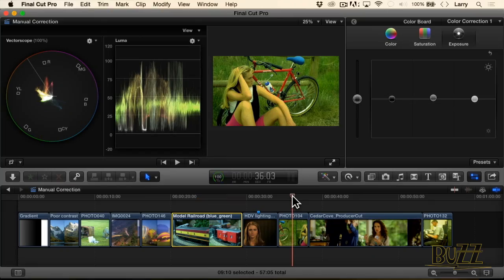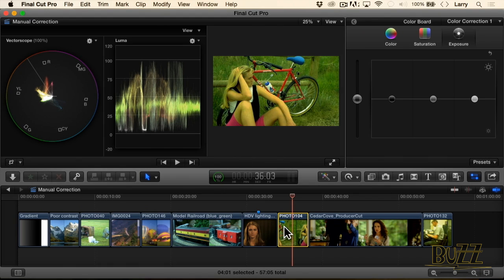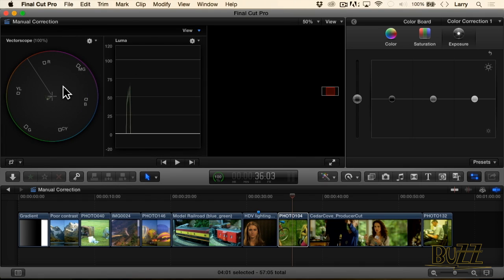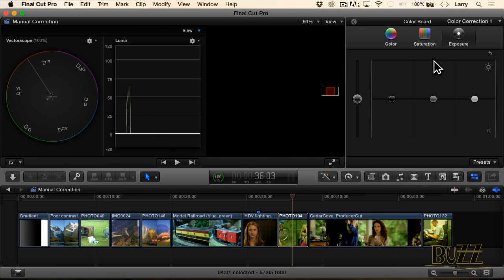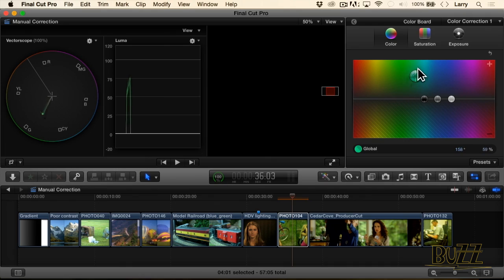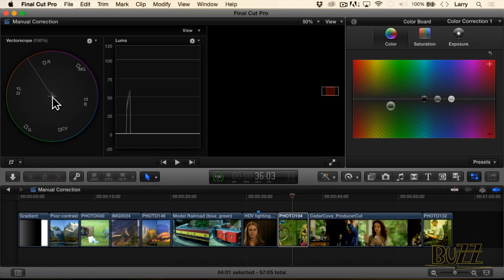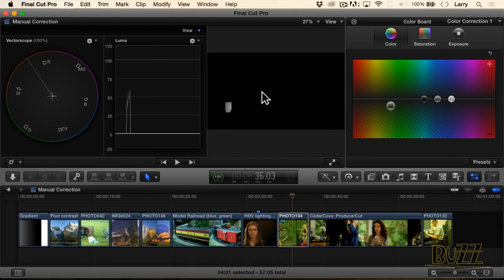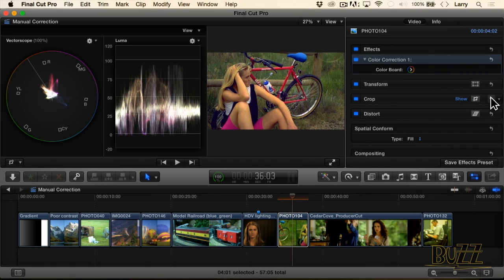Correct A Color Cast Using Gray-Scale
- The Digital Production BuZZ is committed to helping you navigate the production industry, incorporate the latest developments into your filmmaking workflow, as well as troubleshoot some of the more complex problems you may encounter in the post-production process.

This week's installment of our "Tech Talk" segment continues The BuZZ's partnership with KeyCodeMedia. Featuring an excerpt from one of Larry Jordan's insightful editing training courses, this brief video tutorial gives us an inside look at correcting a color cast using gray-scale. Enjoy!

Also, be sure to follow them on Twitter (@KeyCodeMedia) - as well as Facebook

By the way, we'd love to hear what you're thinking in the Comments section below, but we'd also like to invite you to join our Live Chat during each week's live broadcast Drop us a question you'd like us to ask a guest, suggest a topic for an upcoming interview, or just say "Hi!" We always welcome more folks to join the discussion during the show and keep the conversation going!

Also, to make sure that you don't miss a syllable of any interview, our partners over at Take 1 Transcriptions have provided us with a complete transcription! select a show and click on the Show Transcript button. Take a look!

Lastly, be sure to sign up to receive our FREE weekly BuZZ newsletter for added insight into each week's guests, show extras and a look towards what's coming up next!